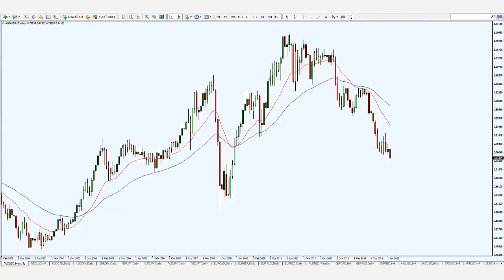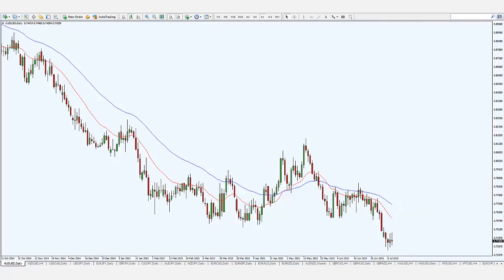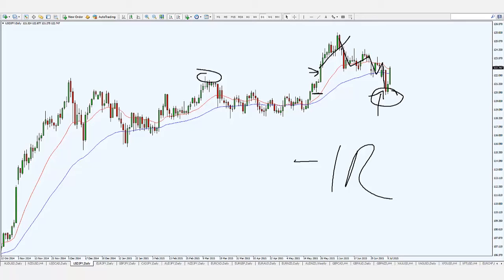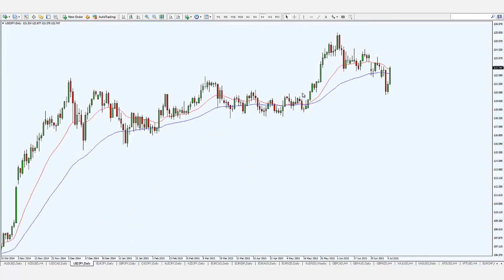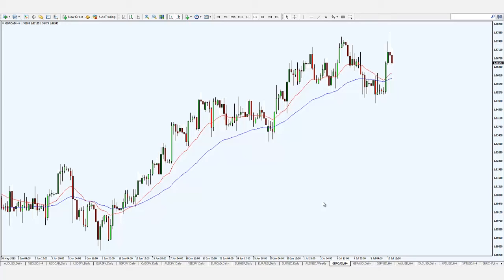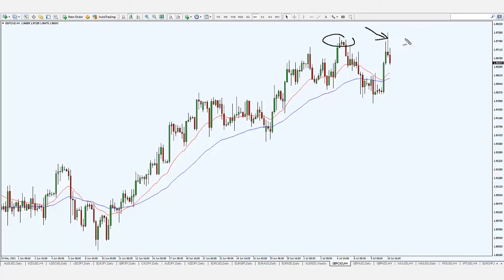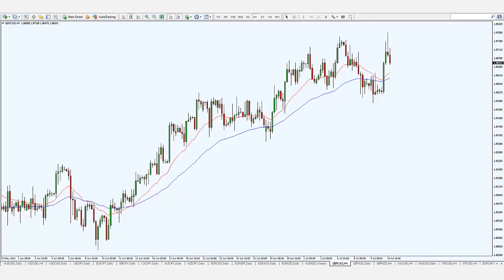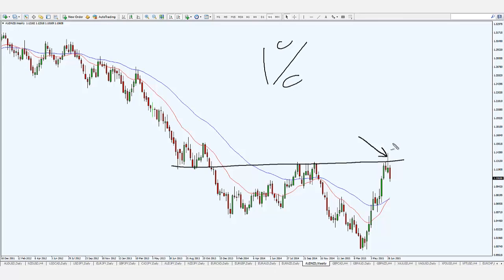Market analysis 12/7/2015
In this week's market analysis, I've identify shorting opportunities on AUD/USD and WTI.

Both are potential bearish flag pattern that you can look out for.I also share with you 2 things to take note if you're a counter trend trader.

1. Reduce your risk per trade

2. Have a conservative take profit target

If you follow these 2 guidelines, counter trend trades are  additional setups to your trading arsenal.

Lastly I share with you the USD/JPY trade I got stopped out recently and what is my take on it now.